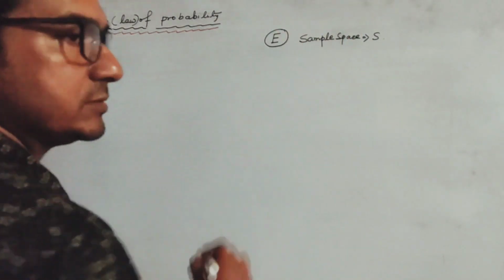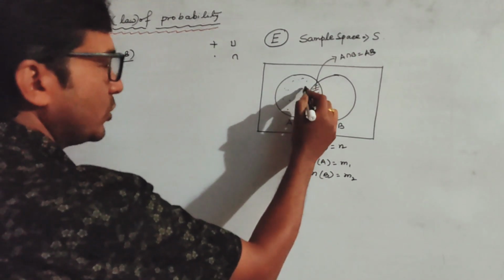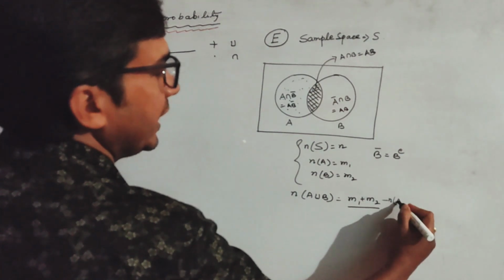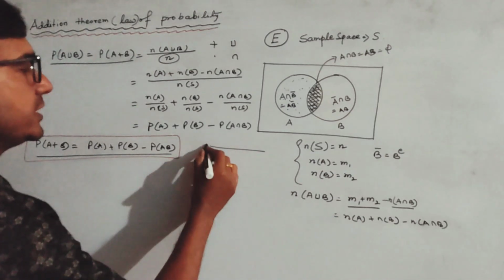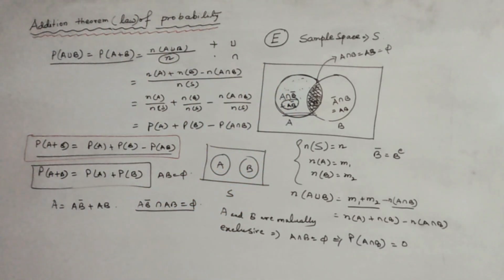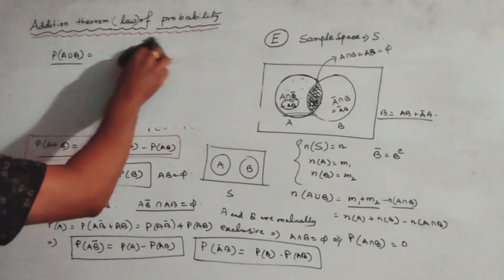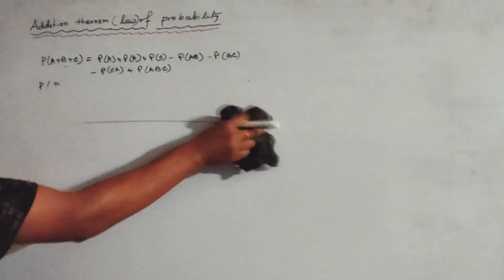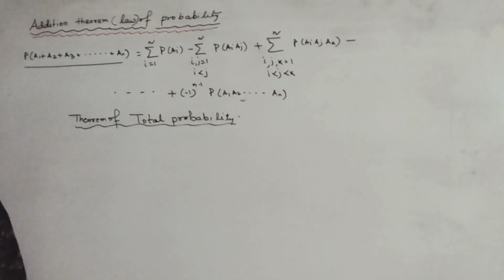Addition theorem of probability. Addition law of probability.Theorem of total probability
It contains axiomatic defination of probability and how to get classical definition from axiomatic defination  with explanation.

Exercise solution of some important problems on HIGHER ORDER DERIVATIVES and LEIBNITZ RULE OF DERIVATIVES (002) Link 👇